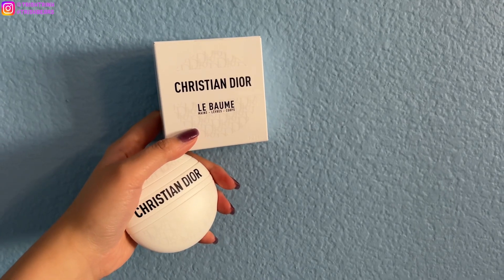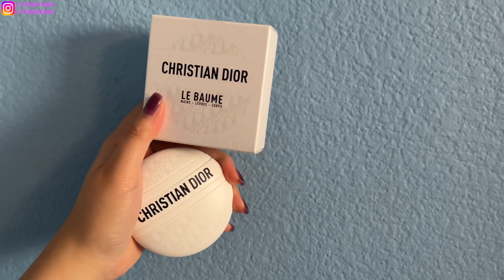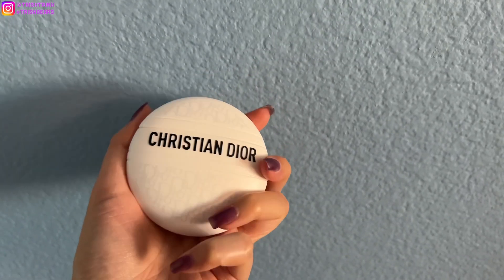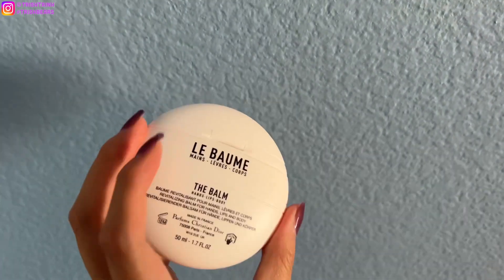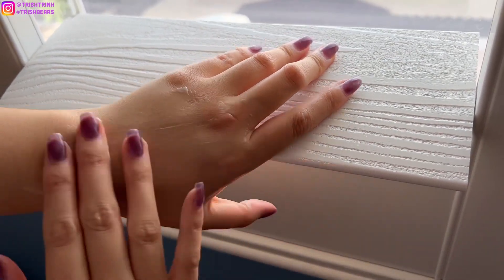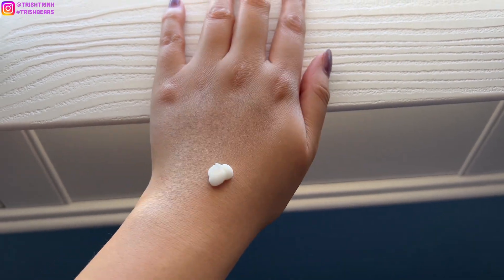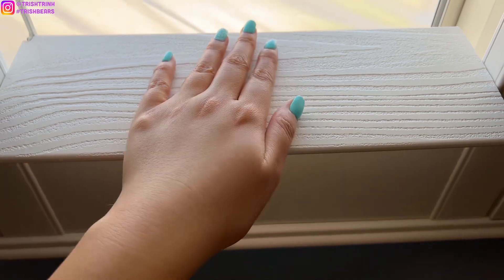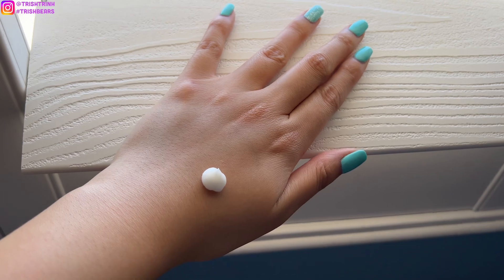Dior Le Baume Review: 1 Week Results - $60 Worth It?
Hi guys, today's video I will be reviewing Dior Le Baume!

Bergdorf Goodman
Neiman Marcus
Saks Fifth Avenue
From my Dior Beauty SA: Purchase from Juan, don't forget to mention me for a deluxe privee!